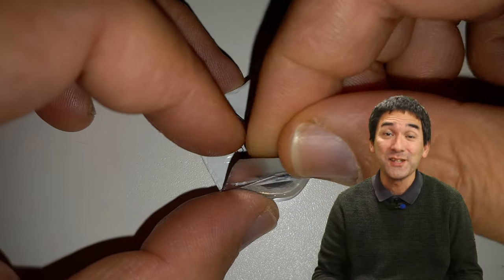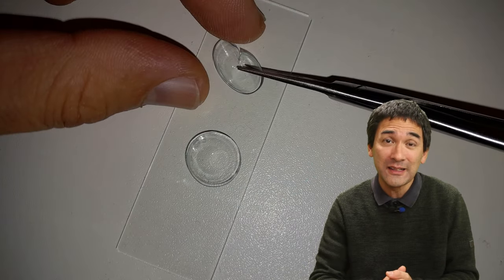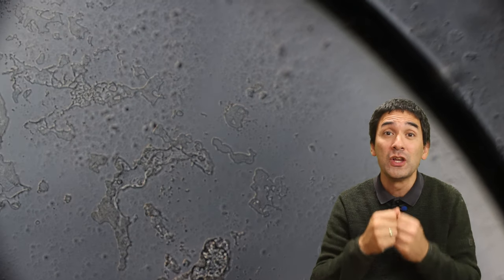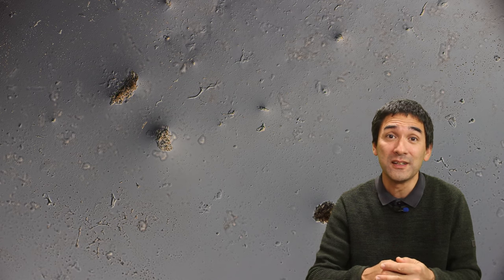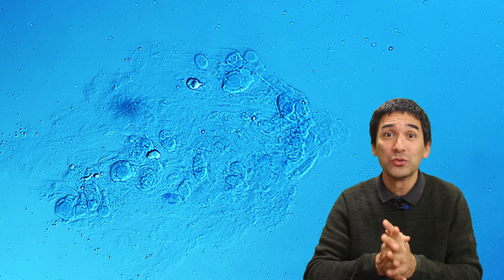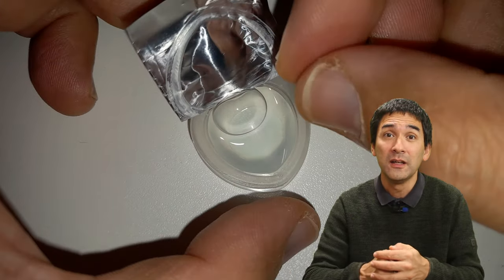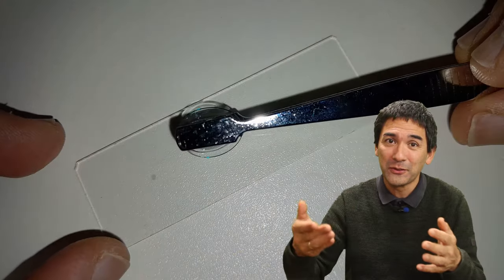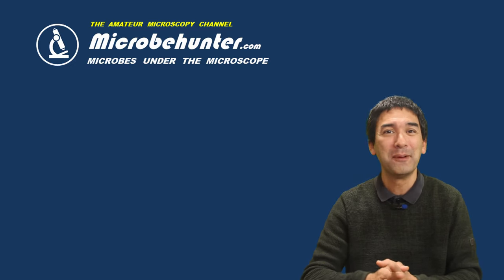Contact lens hygiene: How dirty are yours? 🔬 260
Contact lenses can be a convenient and effective way to correct vision, but it's important to keep them clean and hygienic. In this video, I take a closer look at my own monthly contact lenses under the microscope to see what's really going on with them. I also show you some white blood cells that I found on the contact lenses, which really emphasizes the need to keep them clean. If you wear contact lenses, this video is a must-watch to learn more about the cleanliness of your lenses and how to keep them as hygienic as possible.

SW150 (introductory microscope)
Slides, Cover Glasses